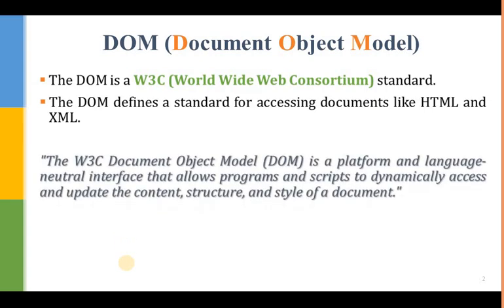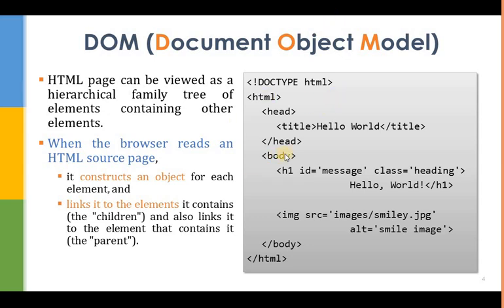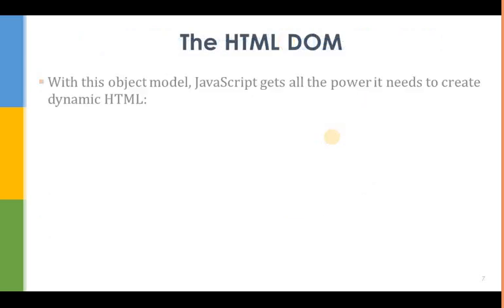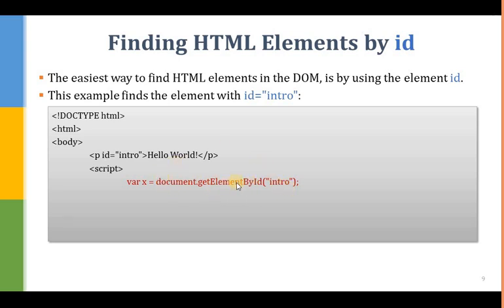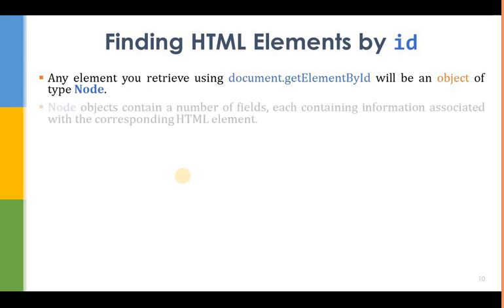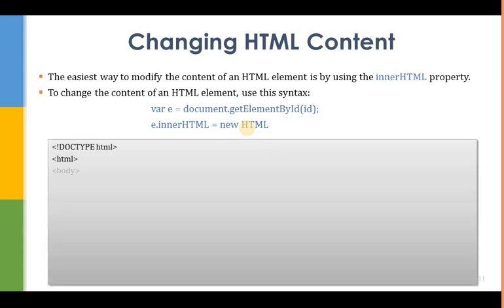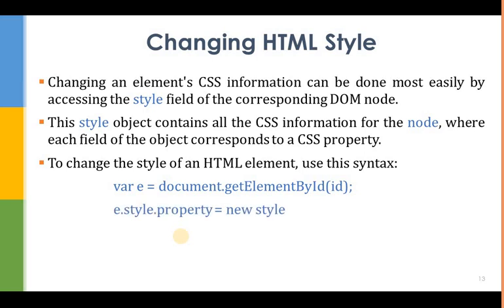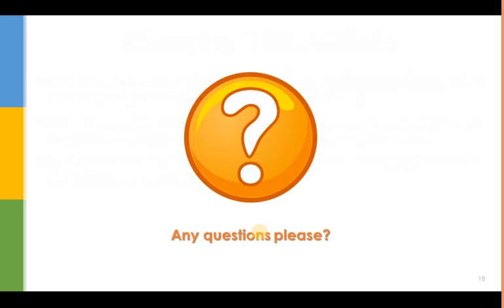11. Document Object Model ( DOM )